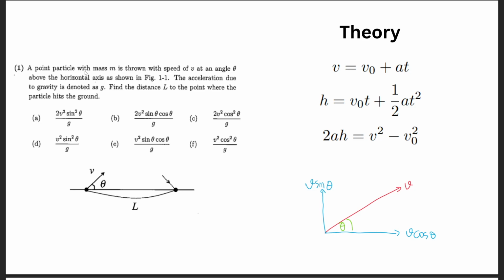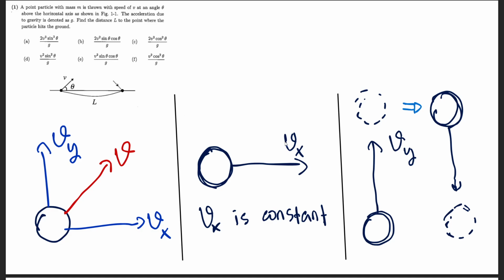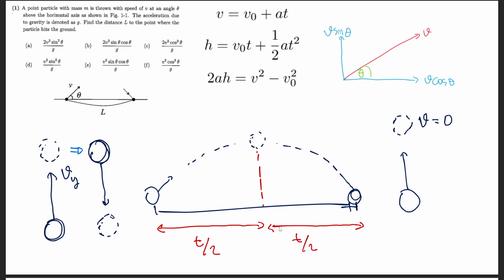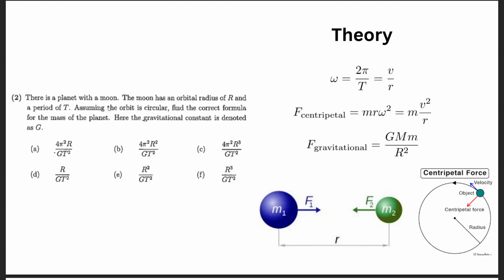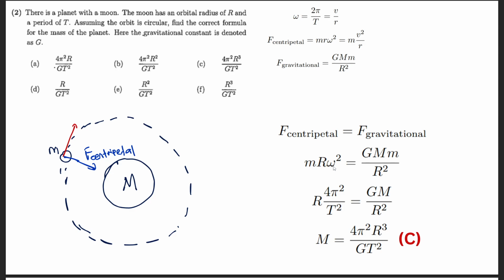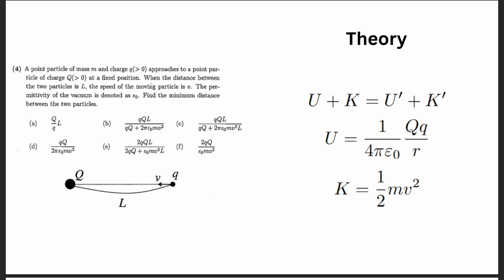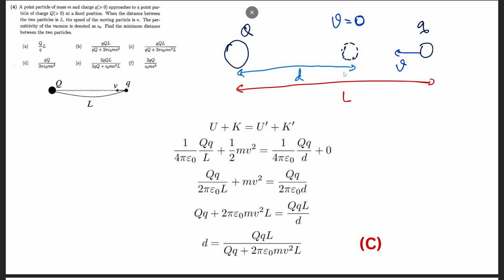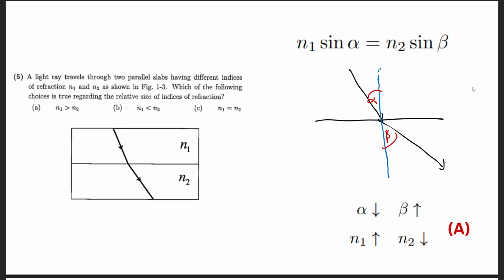Problem 1(1-5) - MEXT Physics 2015 Undergraduate